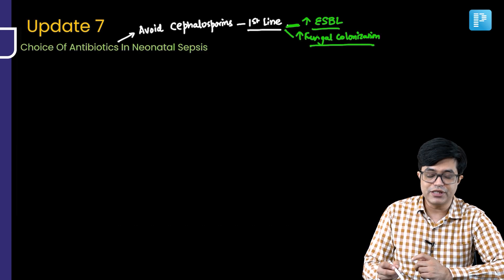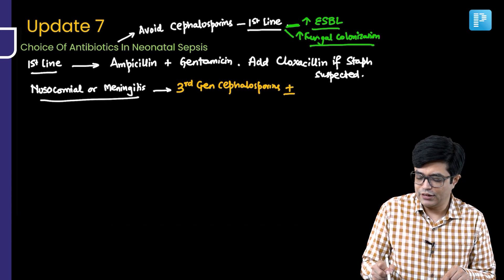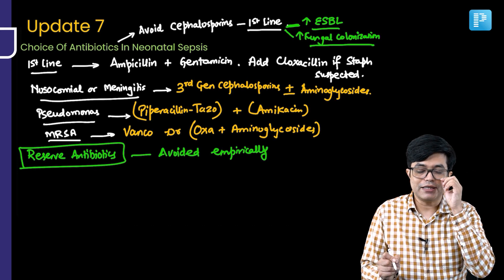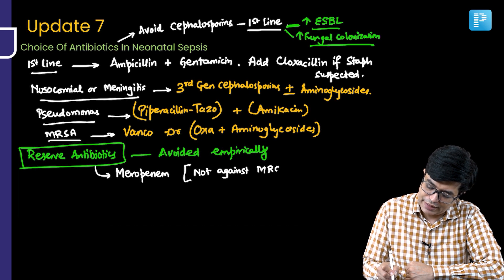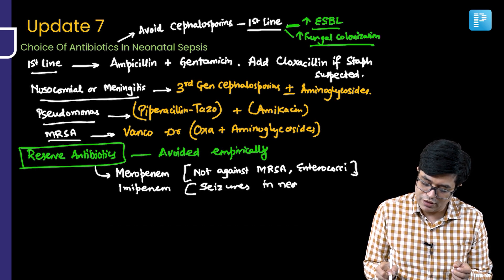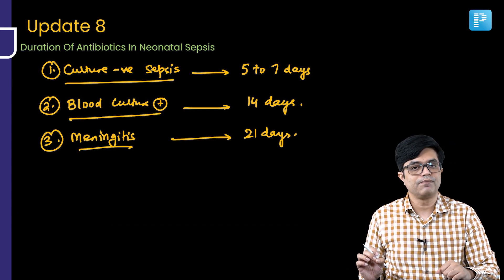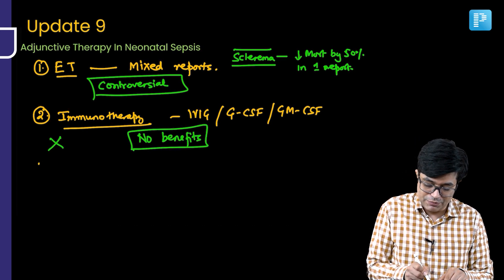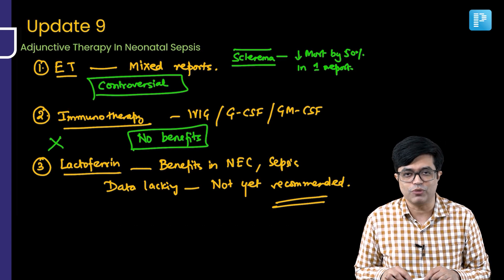Latest Guidelines and Management on Neonatal Sepsis | Rapid Revision By Dr. Sandeep Sharma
Watch Dr. Sandeep Sharma’s session on Neonatal Sepsis: Latest Guidelines and Management — a must for NEET SS Pediatrics prep!